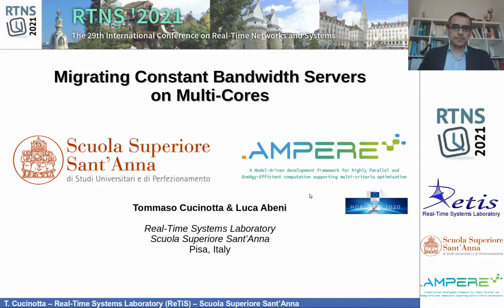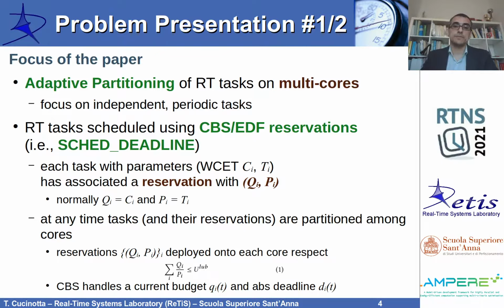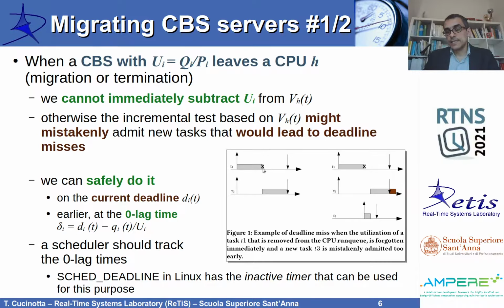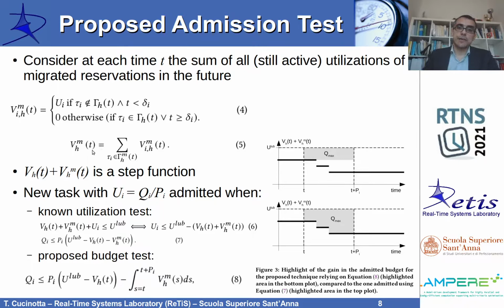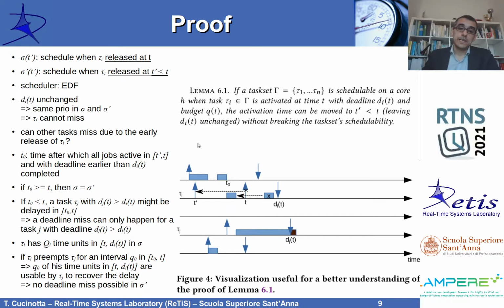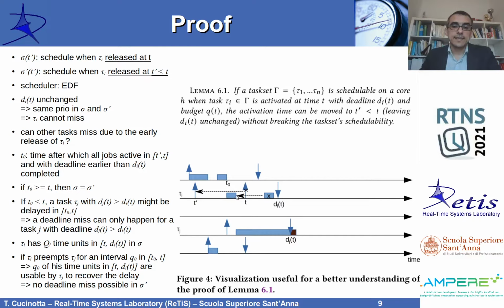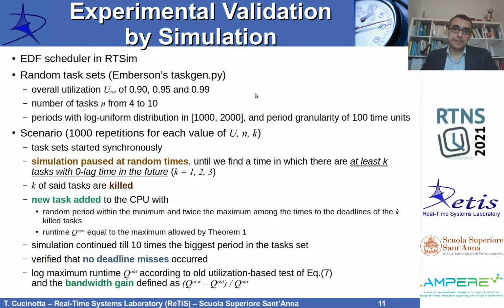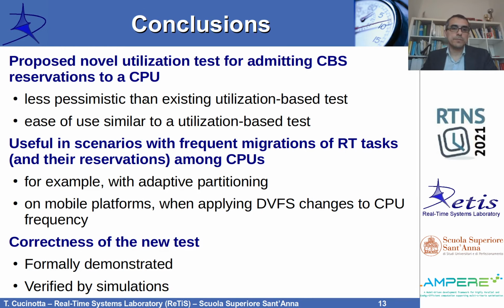Migrating Constant Bandwidth Servers on Multi-Cores - RTNS 2021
This video contains the presentation of our research paper for the 29th International Conference on Real-Time Networks and Systems (RTNS 2021). The paper was co-authored with my colleague Luca Abeni, and it can be found

This paper introduces a novel admission test for partitioned CBS reservations on multi-core systems, that, on a new reservation arrival, is capable of exploiting better the CPU capacity in cases in which tasks have just recently left the CPU (for example, due to termination or migration to a different CPU). This is particularly useful for highly dynamic scenarios (with frequent arrivals of new tasks or leaves of existing ones) or when adaptive and possibly power-aware partitioning techniques (in which task migrations are triggered quite often to re-balance the workload among the available cores) are used.